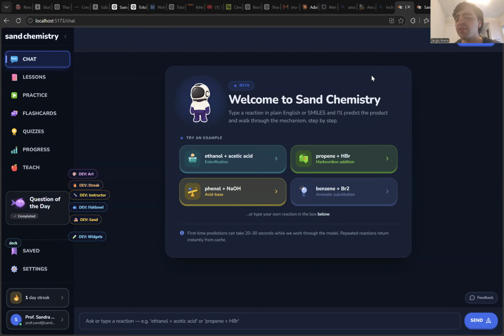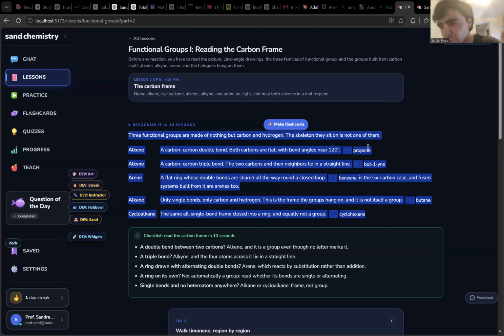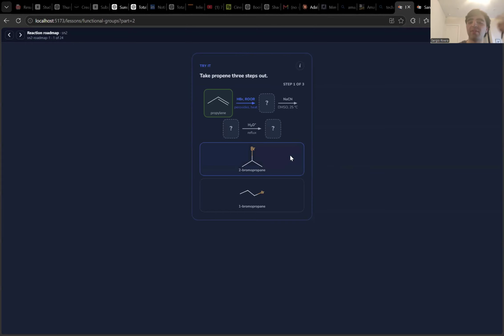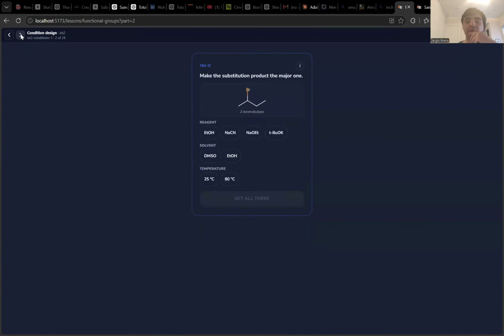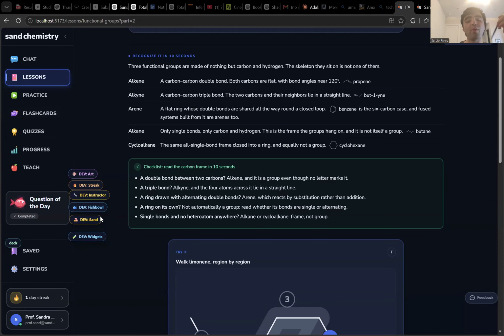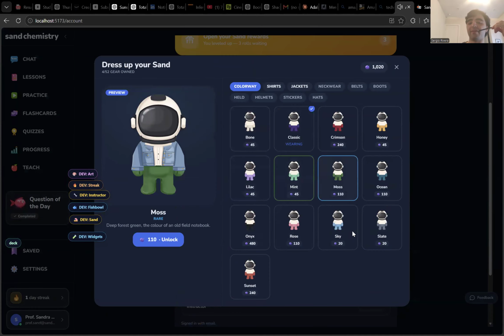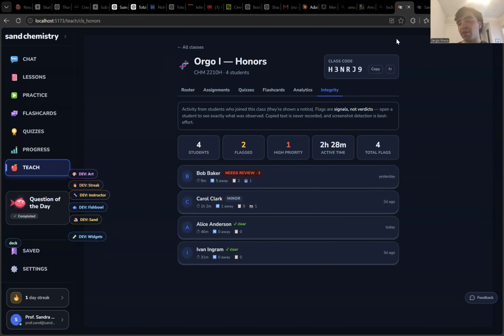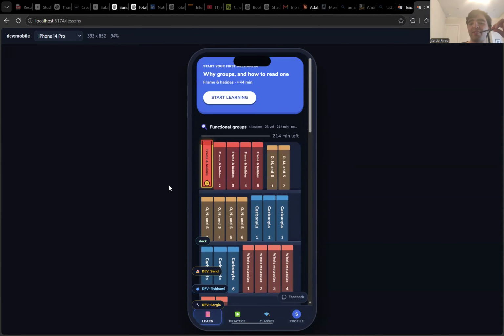Sand Chemistry Technical Demo 2